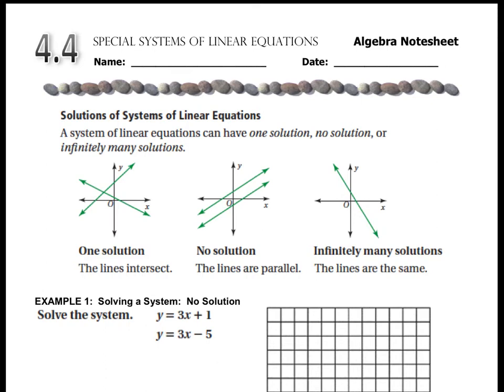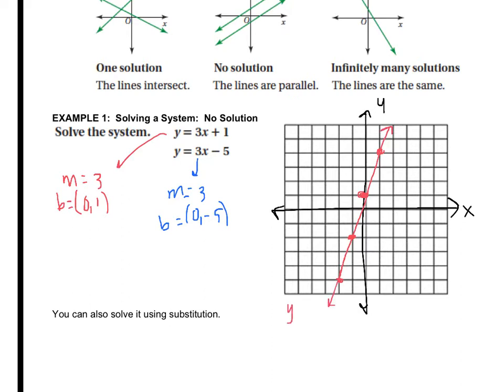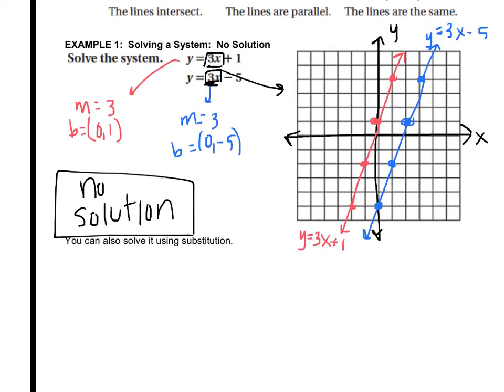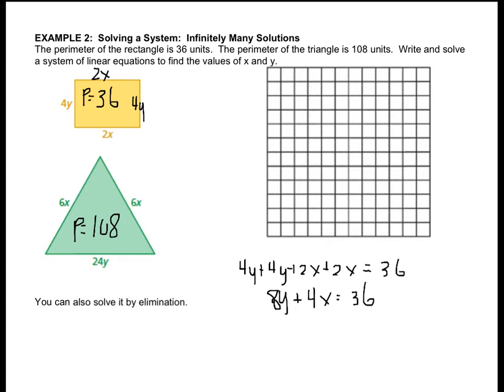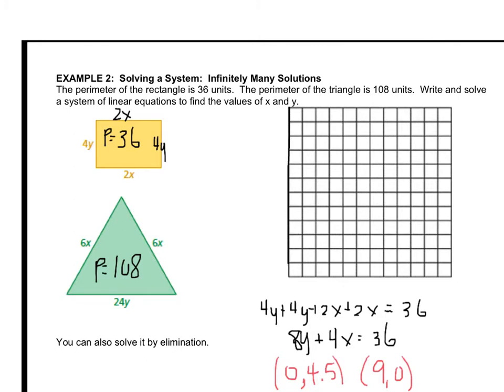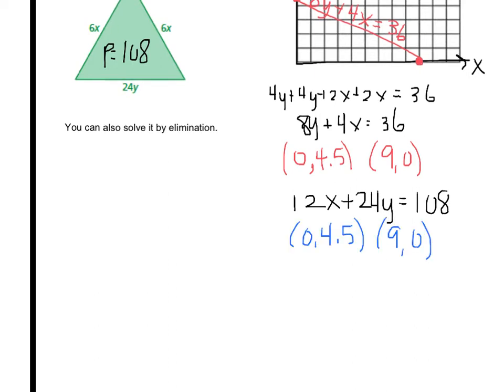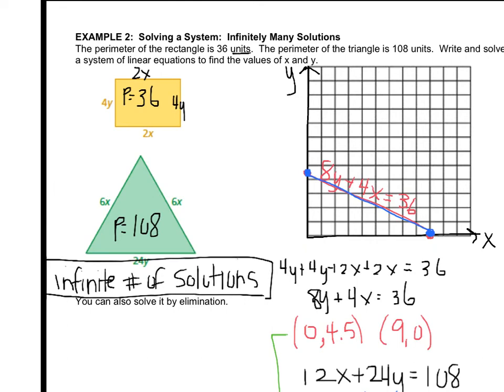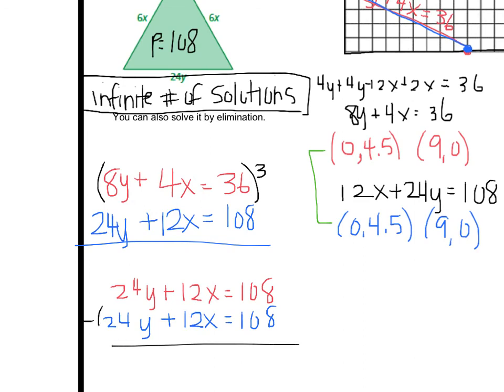Algebra - 4.4 Special Systems of Linear Equations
4.4 Special Systems of Linear Equations